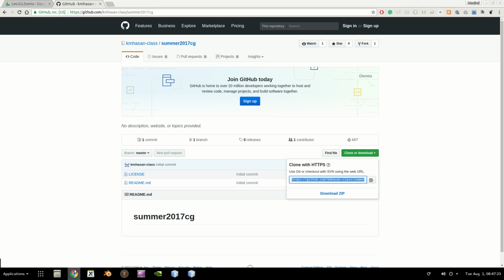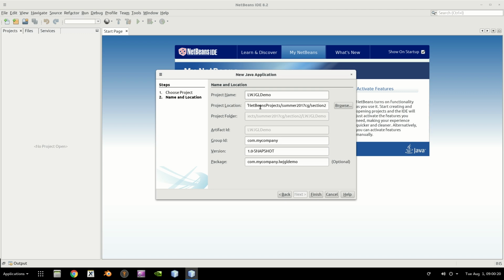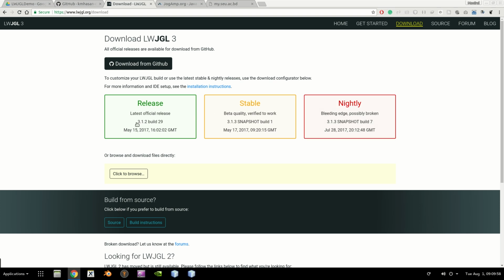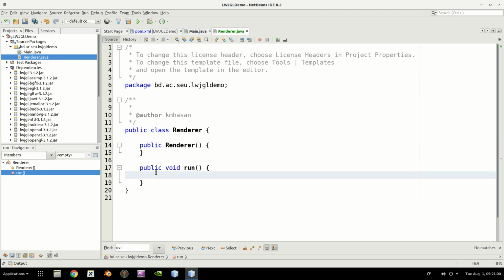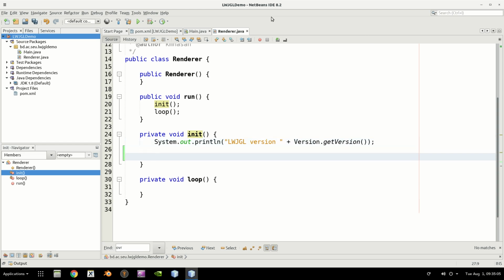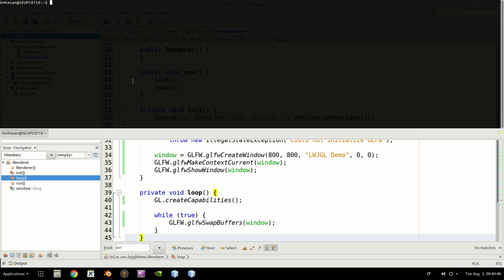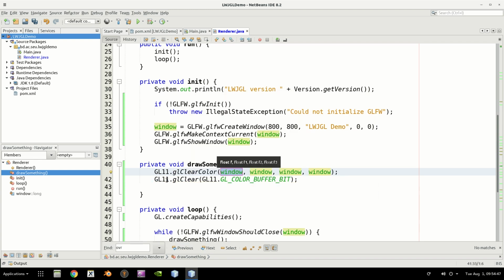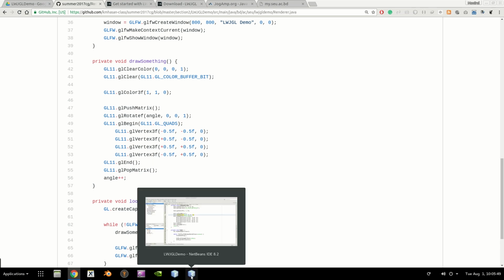Summer 2017 CG Lecture 18b